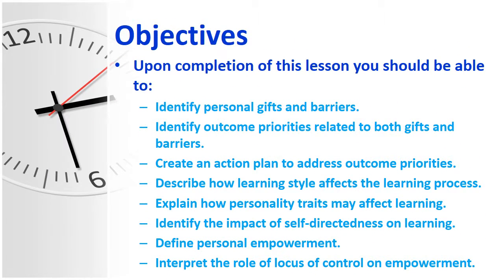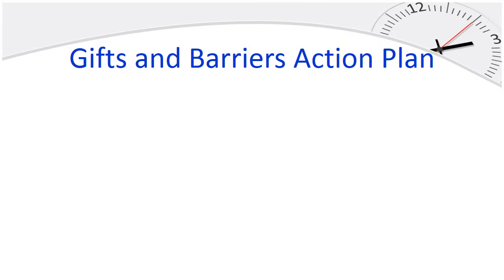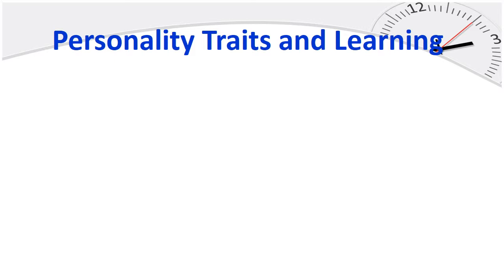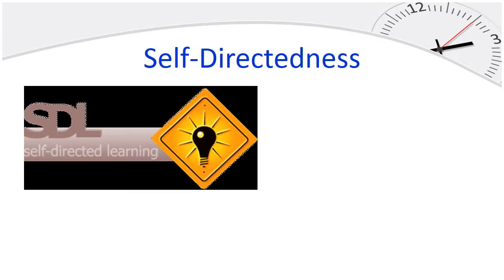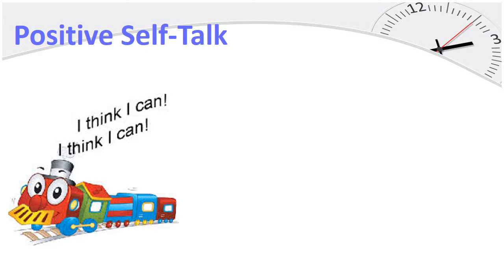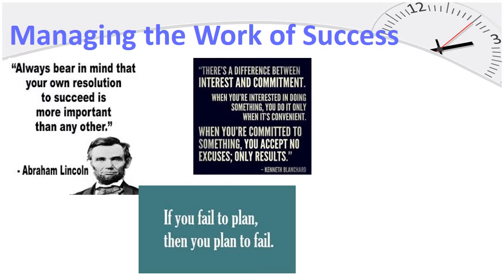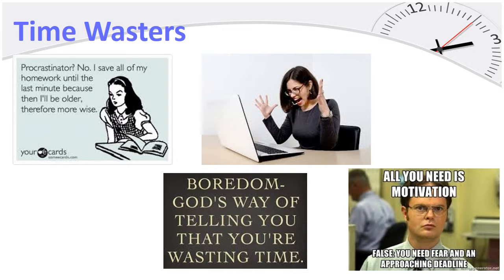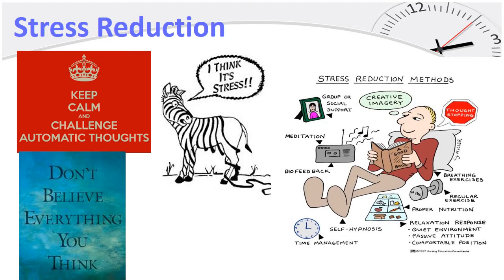Managing Time and Designing Success